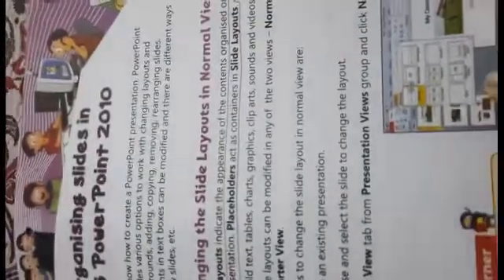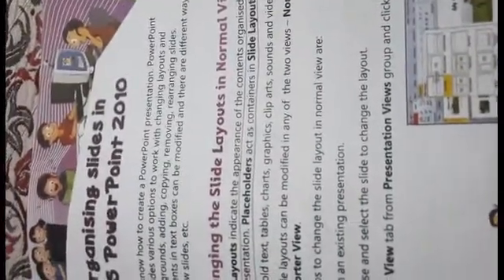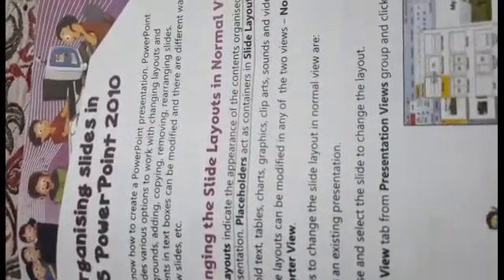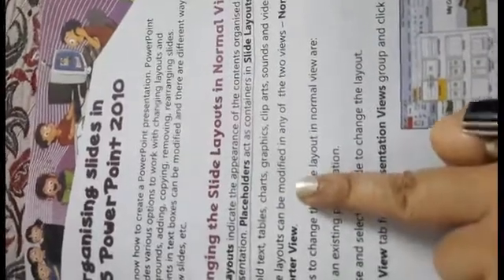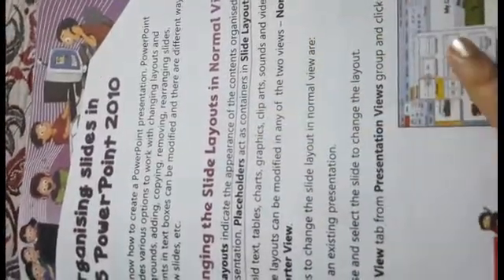class 5 computer chapter 4